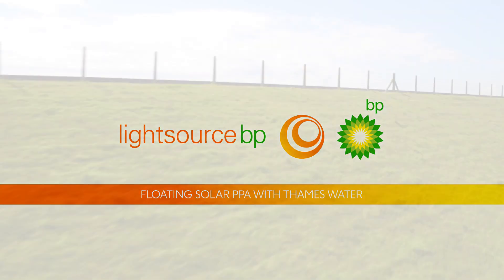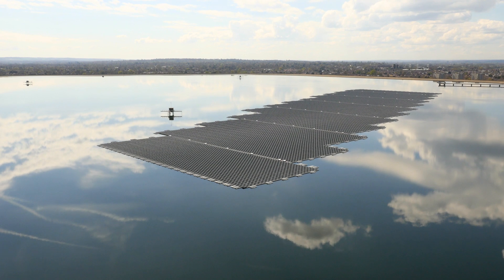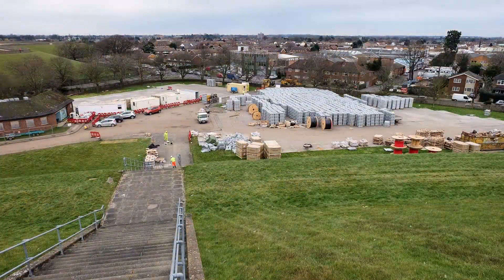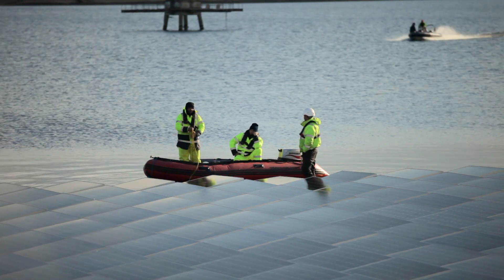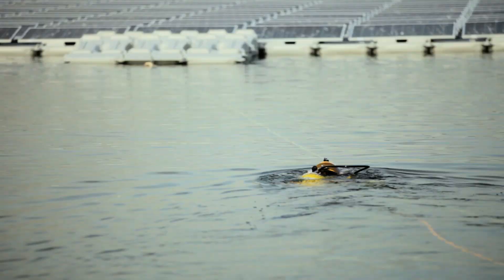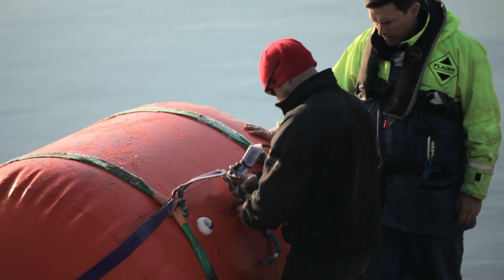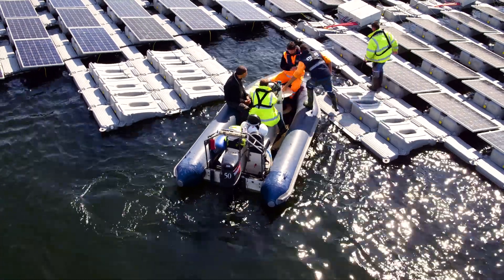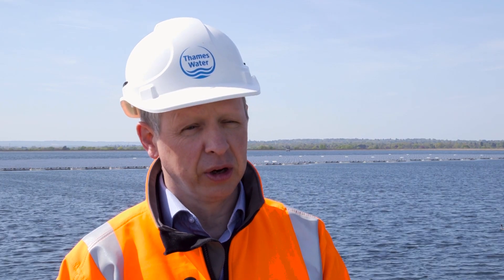Floating Solar - QEII Reservoir | Lightsource bp | Global Leaders in Solar Development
Europe’s largest floating solar panel array was funded and completed in March 2016 by Lightsource BP on London’s Queen Elizabeth II reservoir. This project forms part of Thames Water’s ambitious bid to self-generate a third of its own energy by 2020. Drawing on the experience from its in-house team of engineers, planners and project managers, Lightsource BP managed the deployment of more than 61,000 floats and 177 anchors, which provides the floating platform for the solar farm.

🛠 Read more about:

• Latest news and insights about renewable energy and our solar power projects